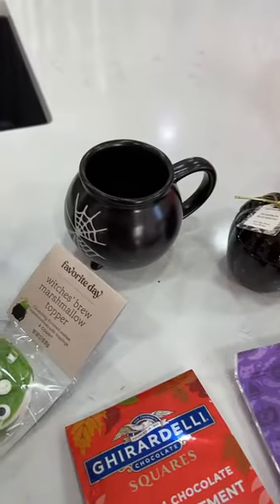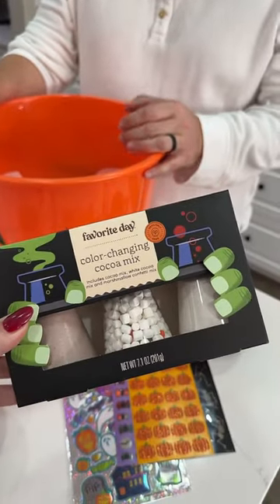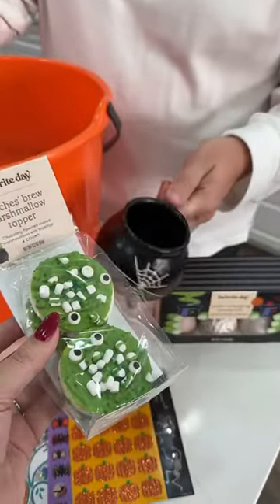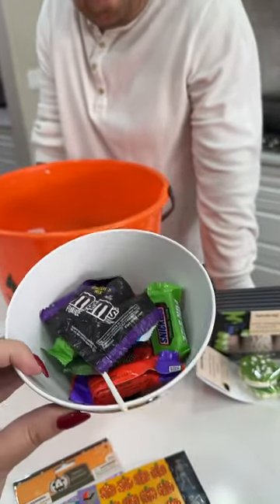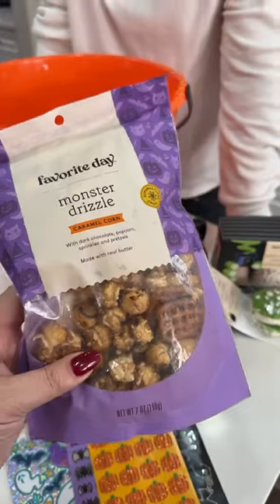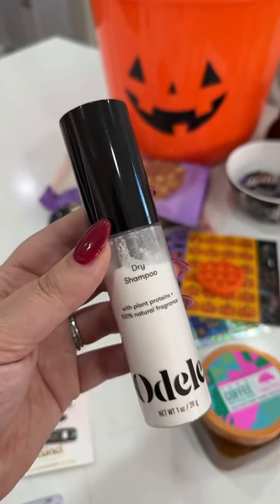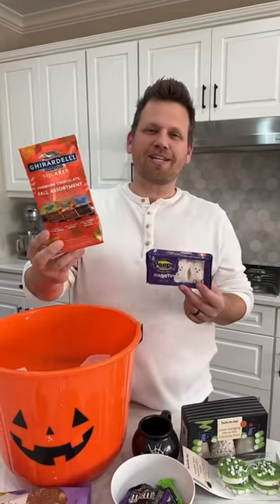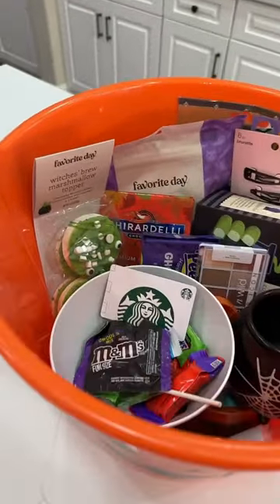Making a BOO BASKET for our TEEN DAUGHTER!🎃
Making a Halloween BOO BASKET for our TEEN DAUGHTER!🎃